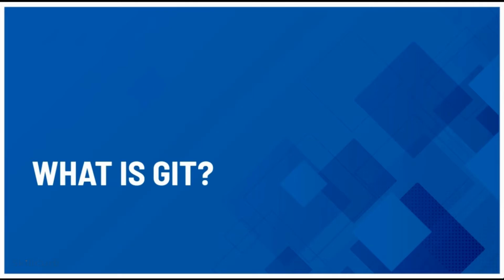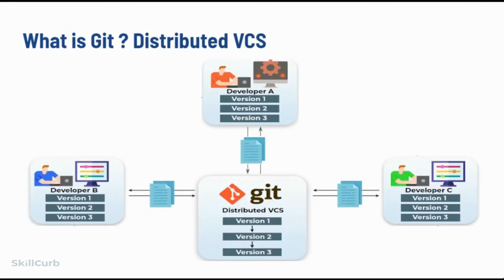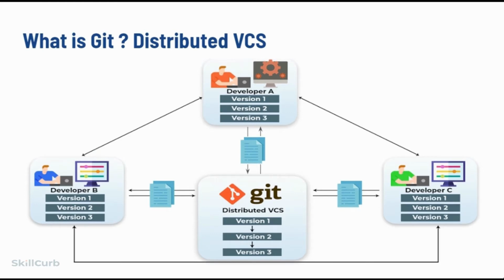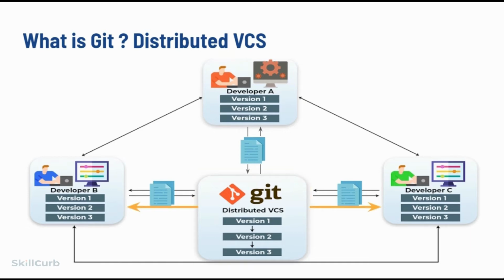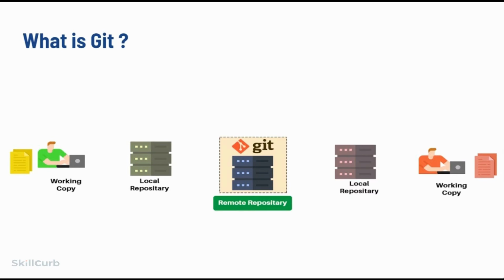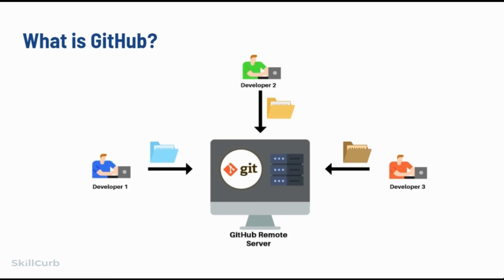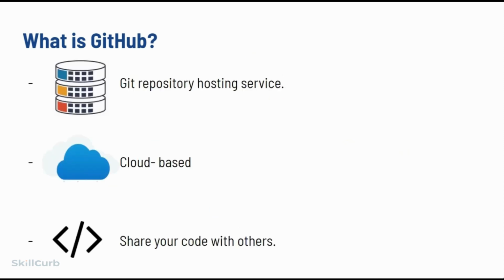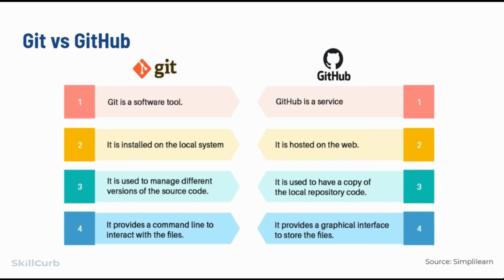What is Git for Beginners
In this video we will introduce Git and its building blocks.
- Git is an example of a Version Control System.
- Rather than have only one single place for the full version history of the software in Git, every developer's working copy of the code is also a repository that can contain the full history of all changes.
- Git has been designed with performance, security and flexibility in mind.
- Git is a de facto standard
- Git is a quality open source project

For more information about this course or any other Cloud, Data Science and Machine learning Courses please